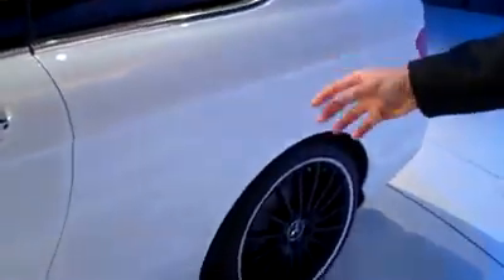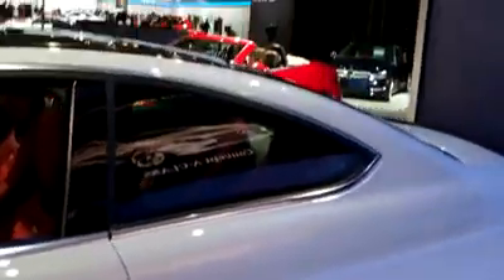Inside look at the C63 AMG coupe at the 2011 New York Auto Show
Greg Clark, Product Manager of Exclusive Vehicles for Mercedes-Benz USA, gives an inside look at the C63 AMG coupe, at the 2011 New York International Auto Show.